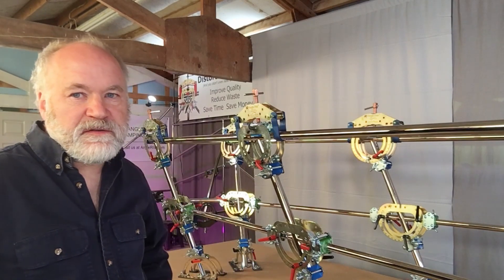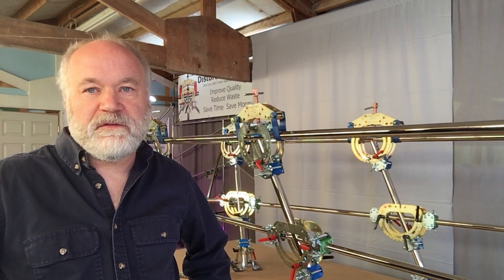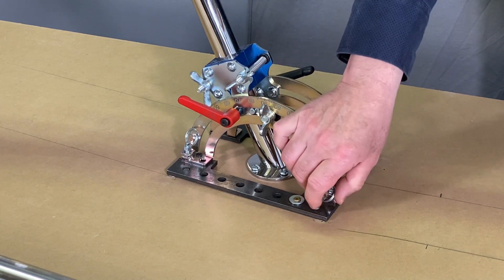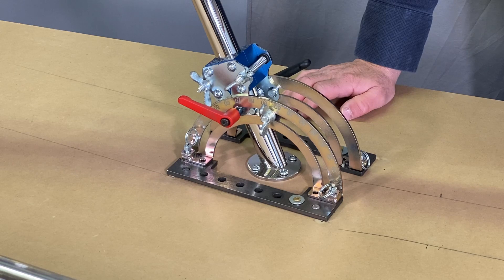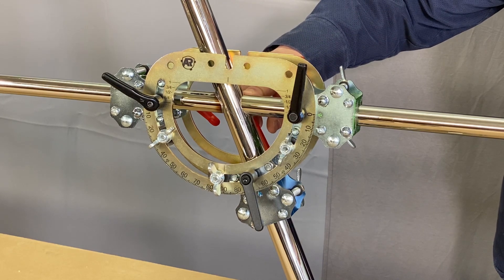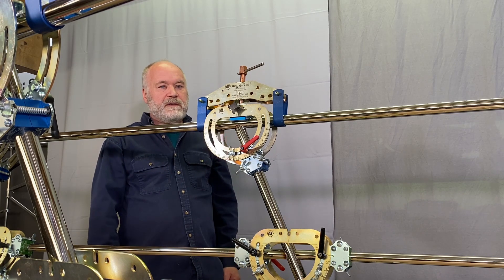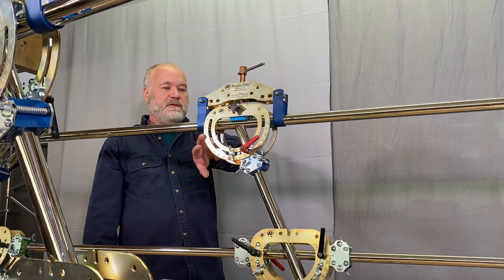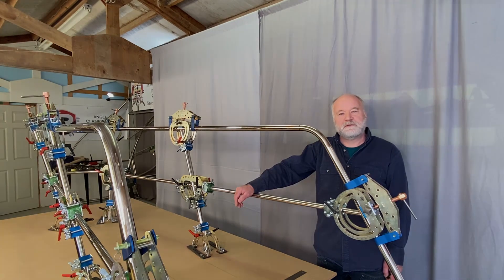Fabricating & jigging a stainless steel boat rail without tack welding allows for easy relocation .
The Angle-Rite® fabrication system allows you to build and jig a tubular structure like this stainless steel boat rail without tack welding as you fabricate it . You can fabricate where you can't weld , relocate and weld it elsewhere without loss of positioning . This is another benefit of using a system where the notching is fully integrated with the clamps that jig into position for welding. This video shows a few of the common setups and techniques possible using the Angle-Rite® fabrication system.